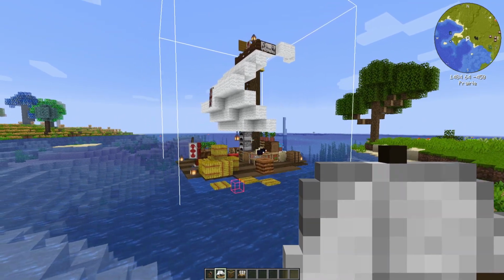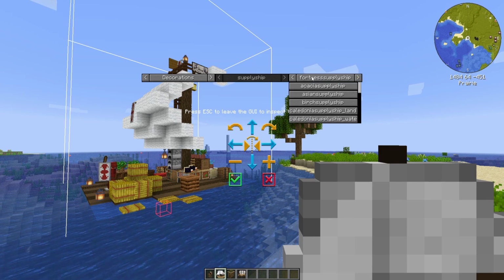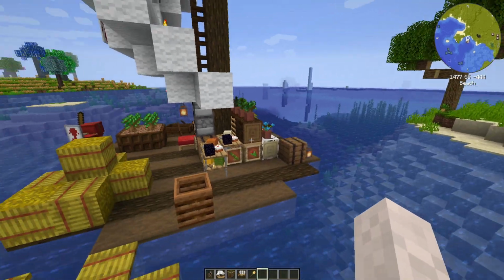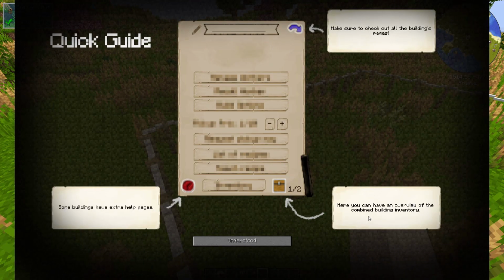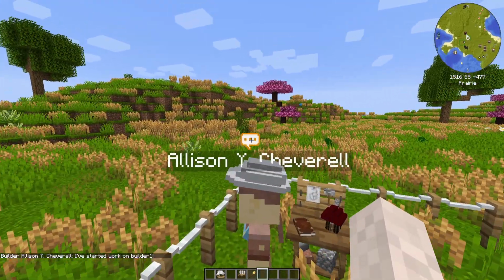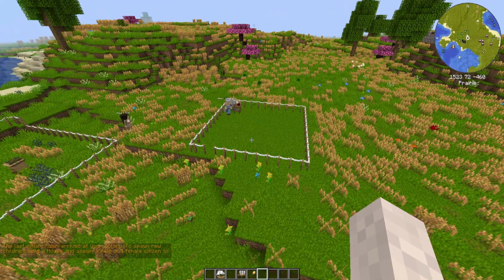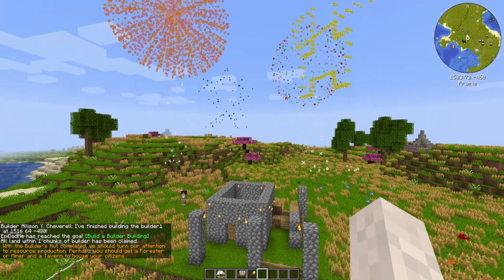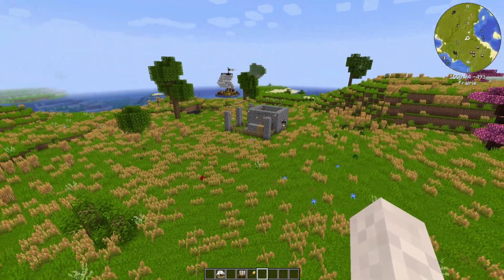All the mods 6 but it's Minecolonies Basics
All the mods 6 has a ton of mods(who woulda guessed?), Minecolonies is a mod that allows you to build and populate a colony (sorta like advanced vanilla villagers).  Today, I'm covering the very basics of getting started with Minecolonies.

Description Keywords:
 minecolonies 1.16.4 minecolonies tutorial minecolonies builders hut